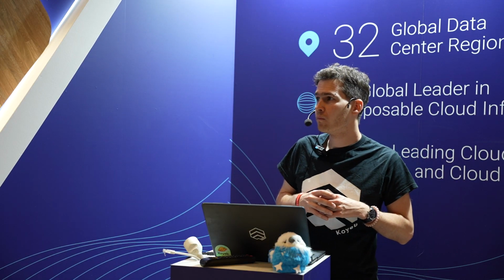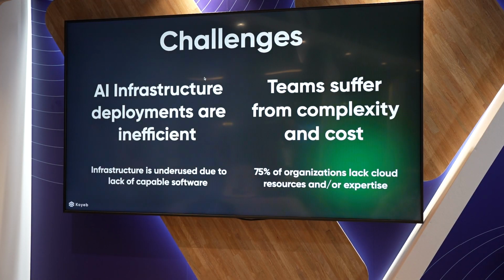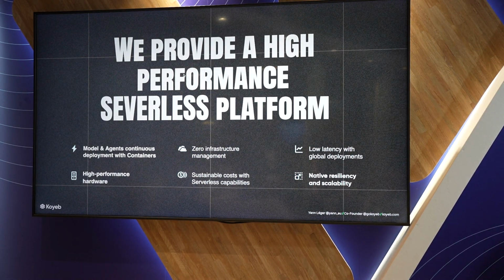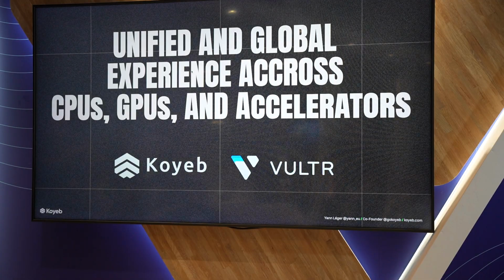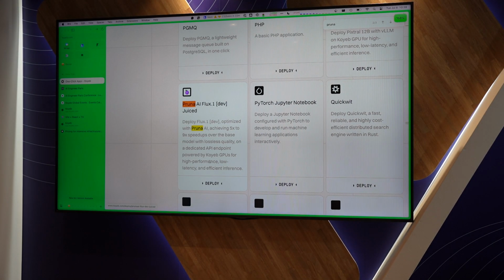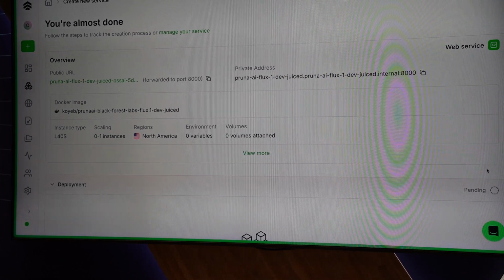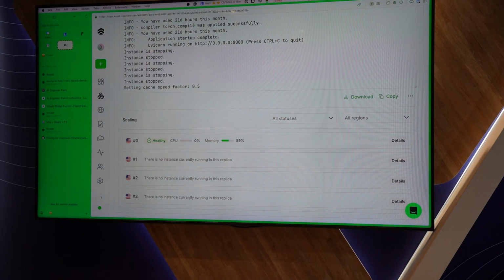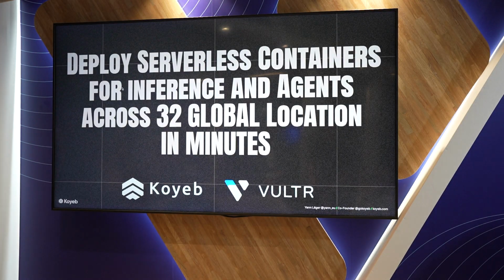Vultr + Koyeb at RAISE 2025 | Serverless, Global Deployments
Scaling AI workloads and high-performance applications across a global infrastructure shouldn’t require complex orchestration. In this talk, learn how Vultr’s global cloud infrastructure and Koyeb’s serverless platform seamlessly deploy and scale workloads across GPUs and CPUs — without the need for infrastructure management.

Dive into real-world use cases, demonstrating how to take advantage of
serverless architectures for AI inference and containerized applications to automatically scale resources, minimize idle compute, and dynamically balance workloads across a global footprint.